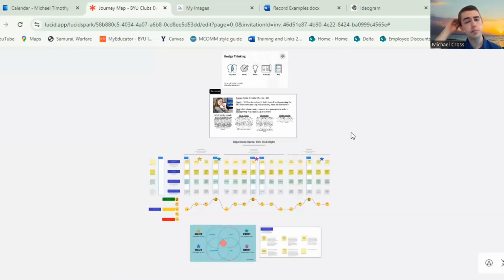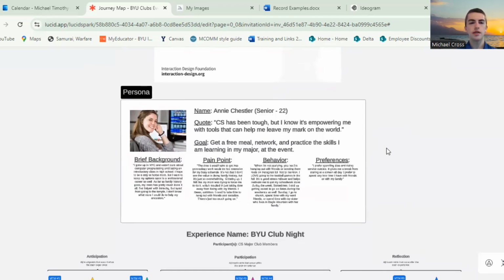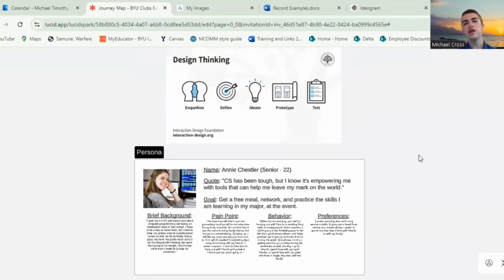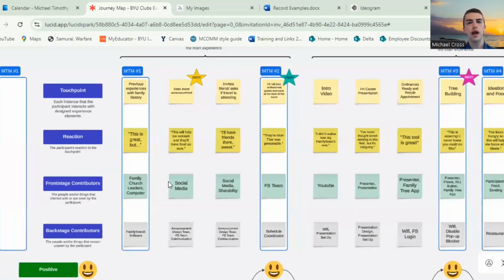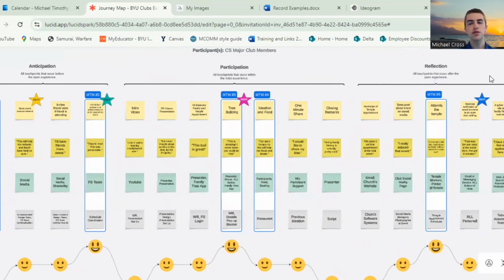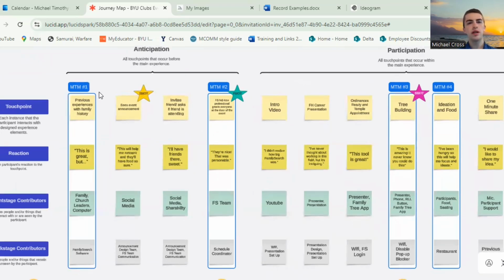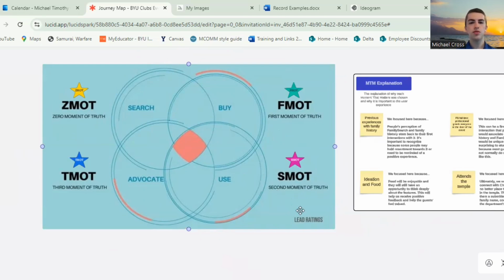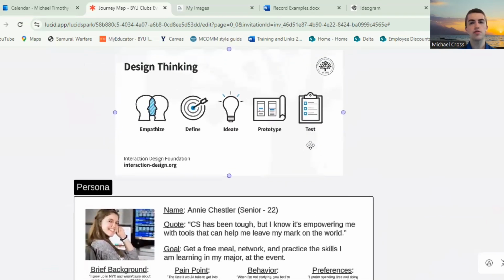Journey Mapping Template - FamilySearch